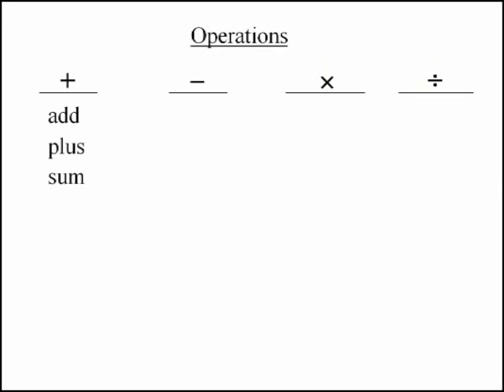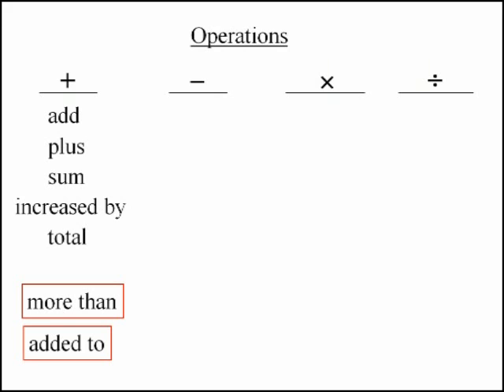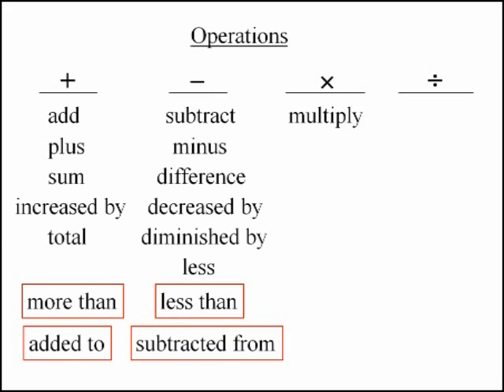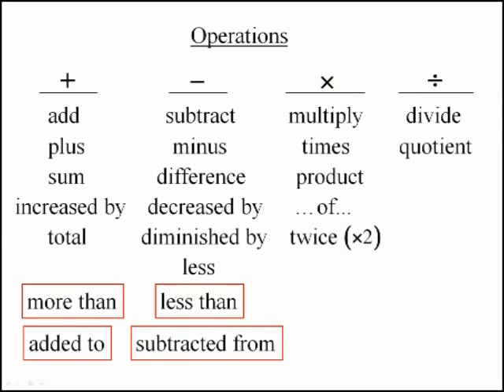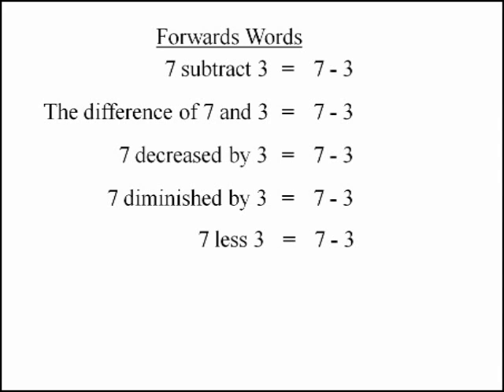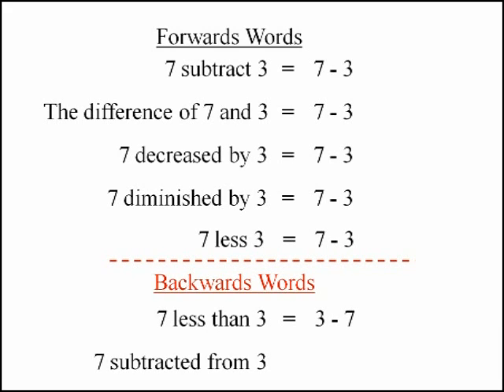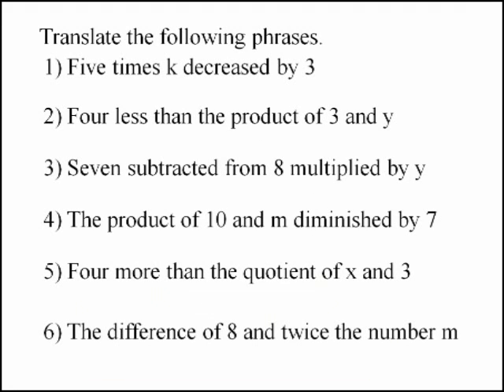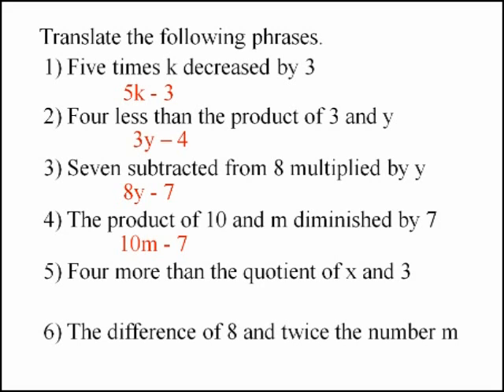1-1b Translating Variable Expressions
Discusses various words synonymous with addition, subtraction, multiplication, and division.  Examples given on how to translate variable expressions.